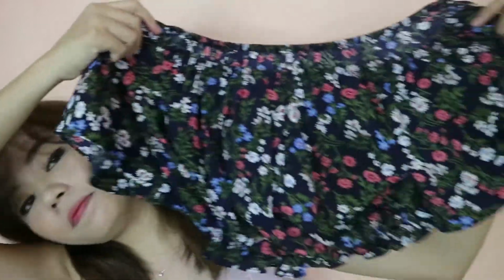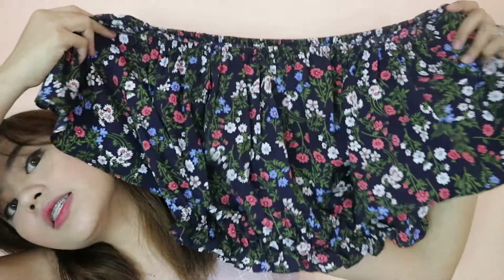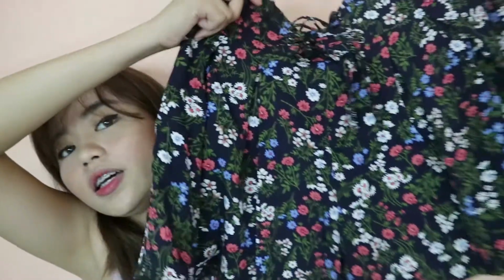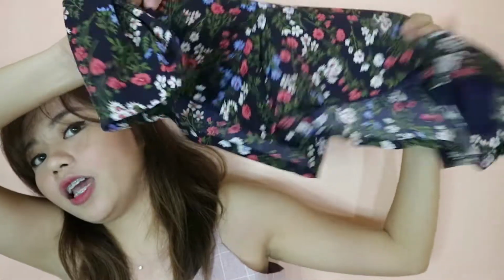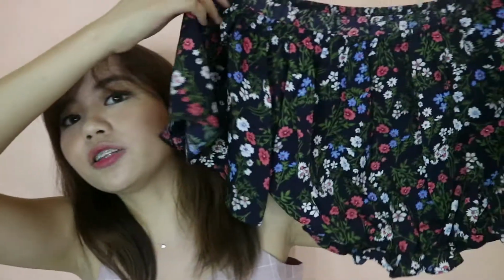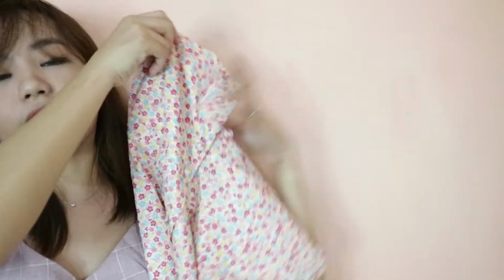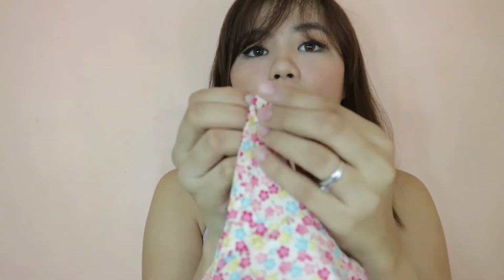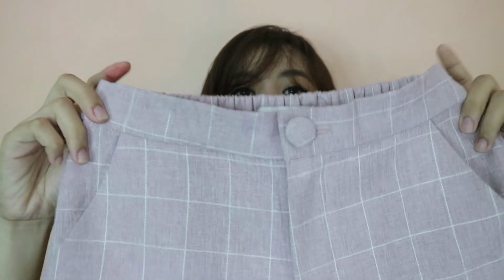Back-To-School Outfits (Look book)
Click HD | MAXIMIZE/MINIMIZE VOLUME IF NEEDED

Since everyone is asking me for a look book, I came up with an idea of doing a Back-To-School Outfits. This is for college students, as well as, for those na mayroong casual day sa school. Also, I got the music from Rei Germar's 20 outfits video. Hehe. I so love her! (Sana lang walang copyright, iyak na lang pag mayroon.)

If you are still reading this, thank you and wuvyu!

S O C I A L M E D I A A C C O U N T S:

Love lots. ❤️